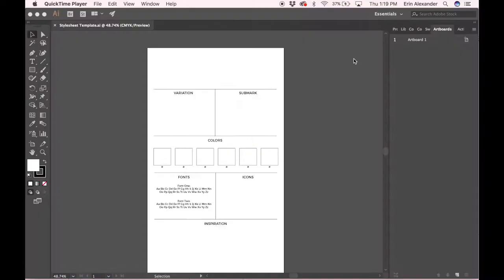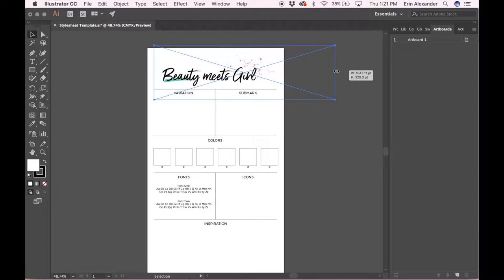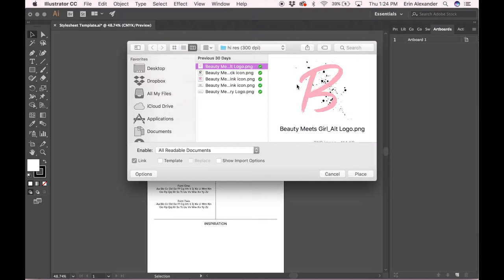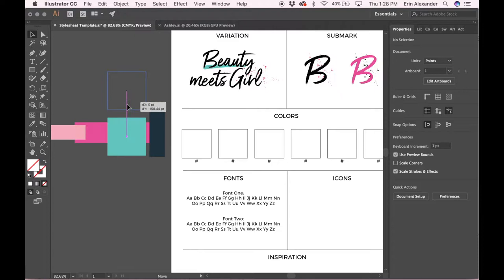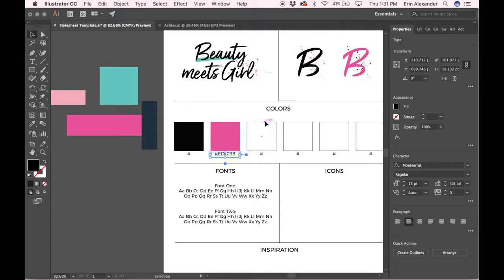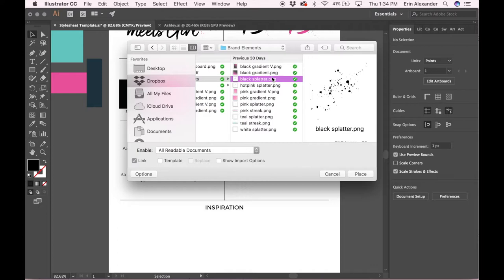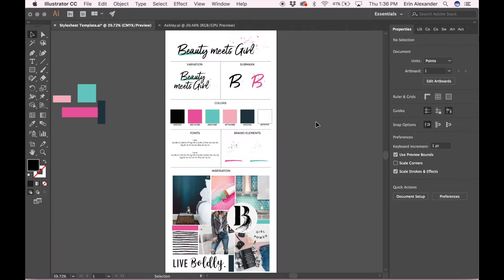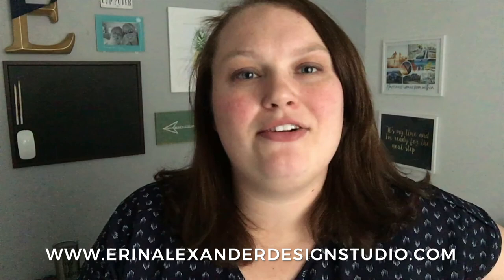How to create a simple stylesheet for your blog using Adobe Illustrator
Creating a consistent style with your brand visuals helps build the trust of your potential clients, because they know what to expect from you. It also makes you look more professional.